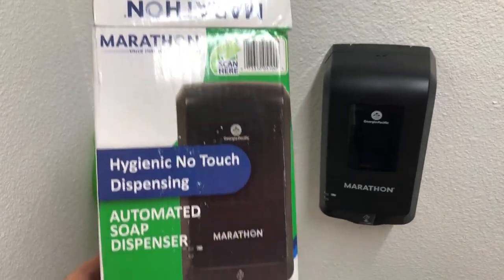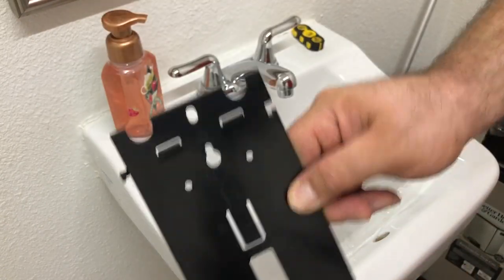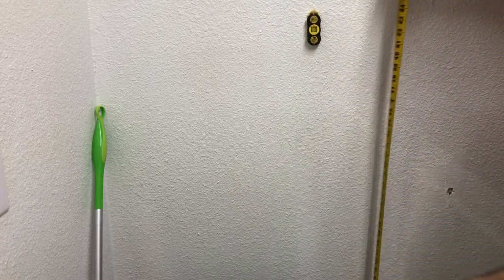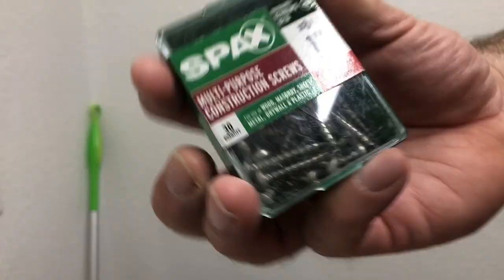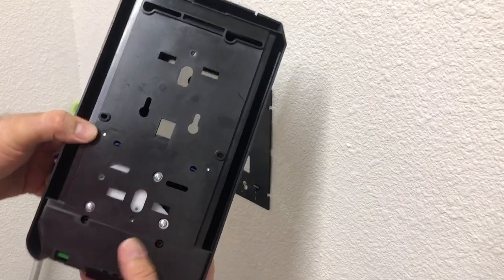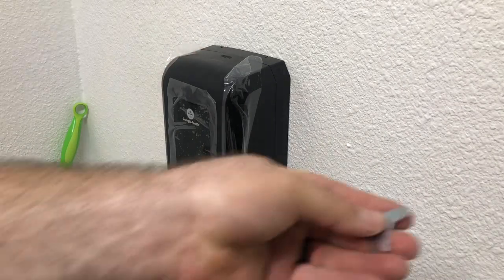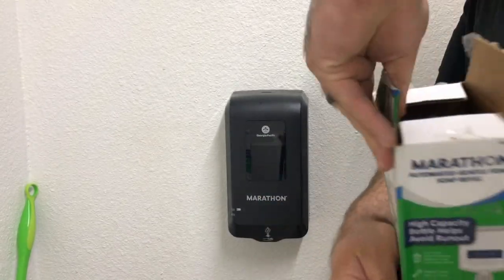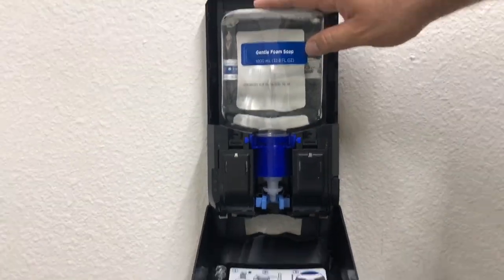Automated Soap Dispenser Installation (Marathon)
In this video, we will install a soap dispenser and fill it with soap. Enjoy. Links for products are below: